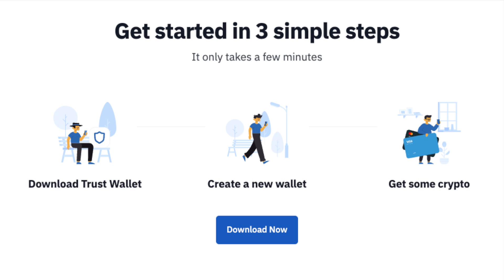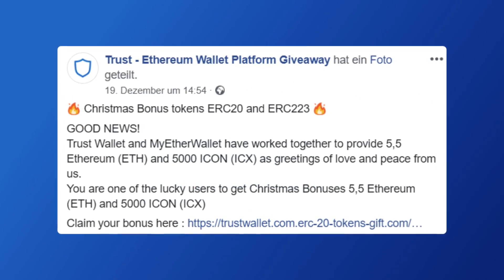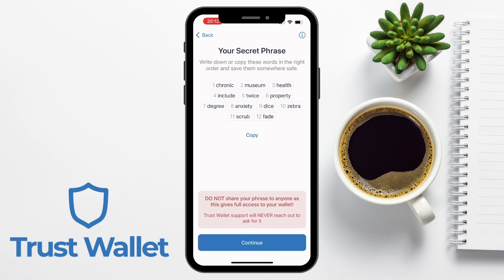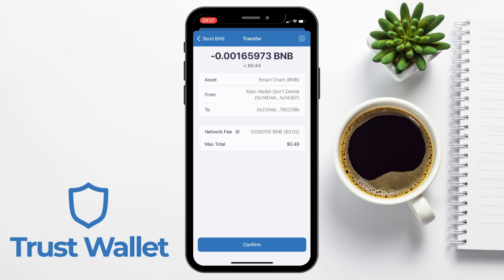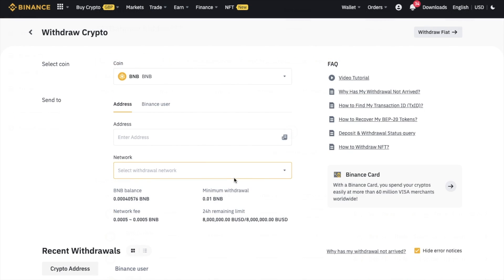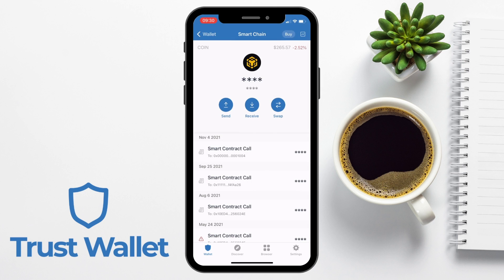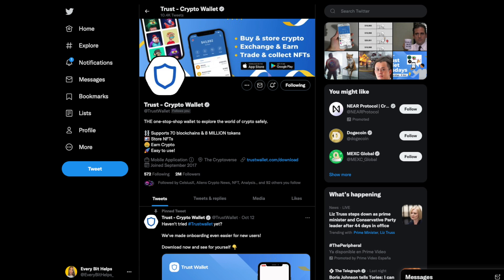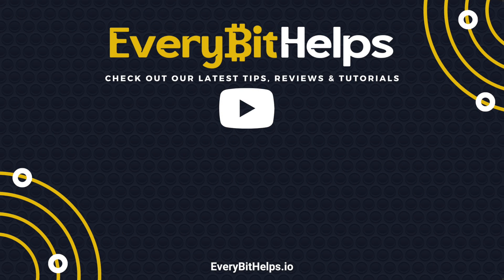Trust Wallet Review & Tutorial: Beginner's Guide on How to Use Trust Wallet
This video takes us through the multi-currency self-custody cryptocurrency mobile wallet, Trust wallet. We take you through a full beginner’s guide, showing you how to create a wallet, send, receive, swap, buy, withdraw and earn crypto with the Trust Wallet.

Timeline:
00:33 Trust Wallet Review
02:16 How to Create a Trust Wallet
03:52 Trust Wallet Security
04:46 How to Add Tokens to Trust Wallet
05:50 How to Send Crypto out of Trust Wallet
07:25 How to Receive/ Send Crypto to Trust Wallet
08:34 How to Buy Crypto with Trust Wallet
09:34 How to Sell and Withdraw from Trust Wallet
10:14 How to Swap on Trust Wallet
11:01 How to Swap BNB to BNB Smart Chain in Trust Wallet
11:42 How to Store NFTs with Trust Wallet
12:23 How to Earn Crypto with Trust Wallet
14:22 Trust Wallet Dapp Browser
14:53 How to Connect Trust Wallet to Dapps using WalletConnect
15:23 How to Connect Trust Wallet to PancakeSwap
16:08 How to Recover/Import a Wallet into Trust Wallet